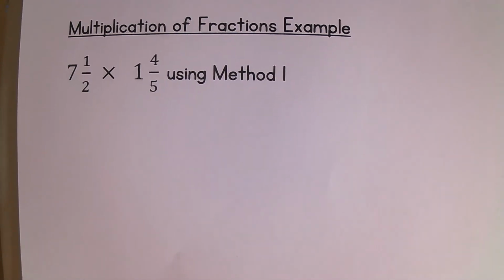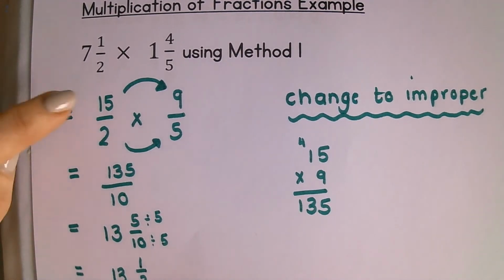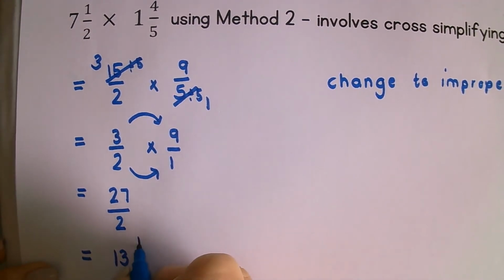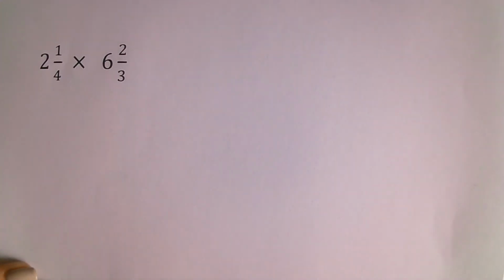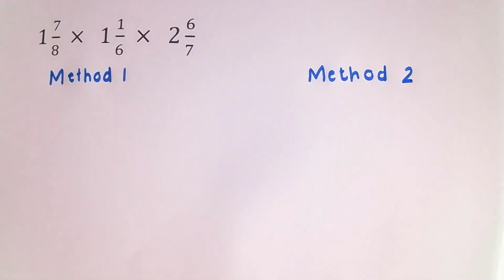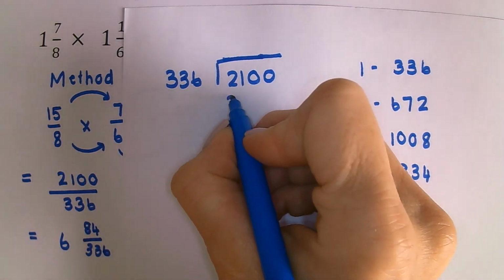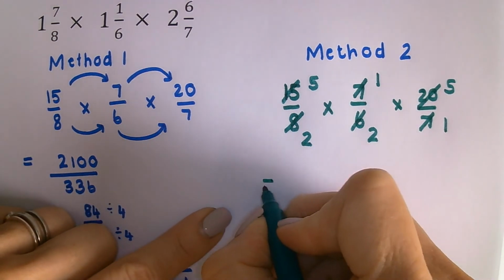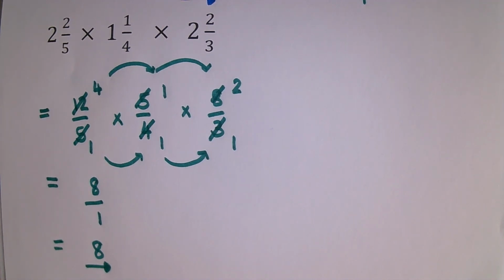Learning With Mrs Du Preez Maths Multiplication of Fractions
This lesson will show you the different methods you can use to work out how to multiply fractions.